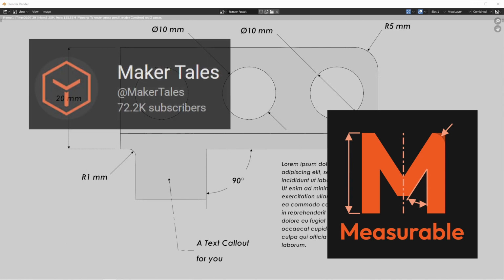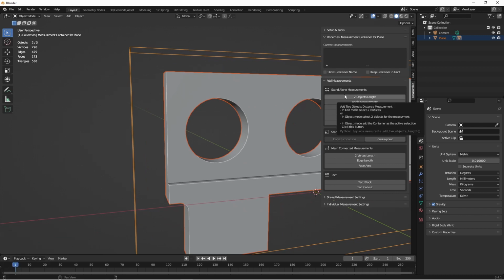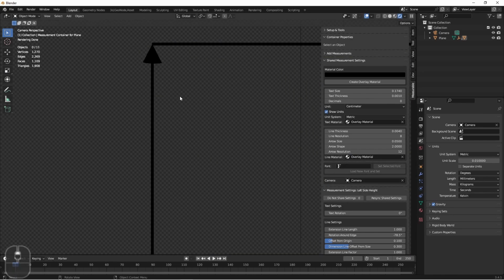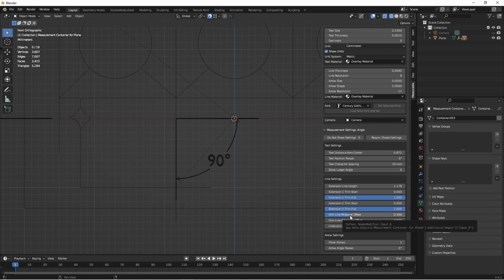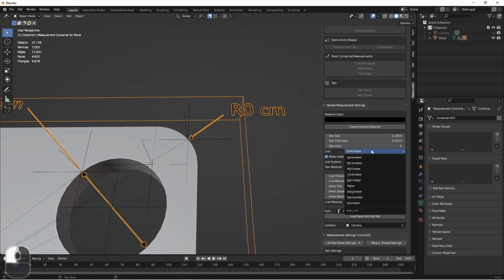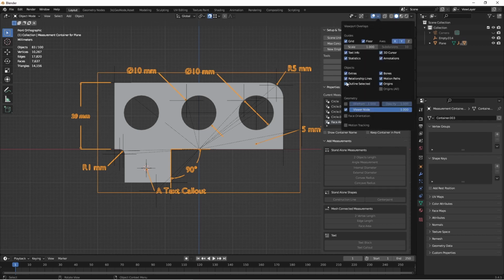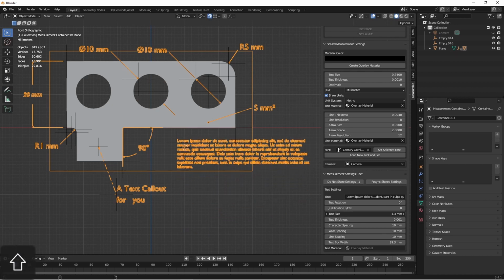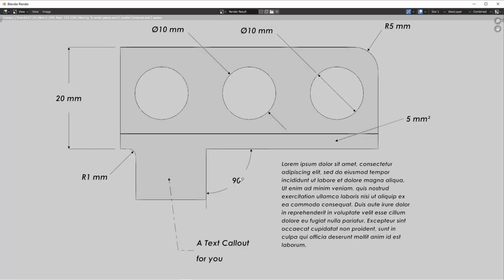Measurable: The New Blender Add-on for CAD Style Measurements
NEW!!! In this video, we look at my new addon called Measurable.  An add-on for adding CAD-style measurements and markings on your Blender files. This is a collaboration with Jonathan over at Makertales. Make sure to visit the @Keep-Making Channel when you are done here!

Just install the zip file from the Edit \ Preferences \ Add-Ons Menu like any other Blender Script.